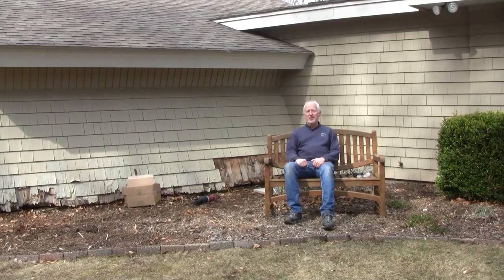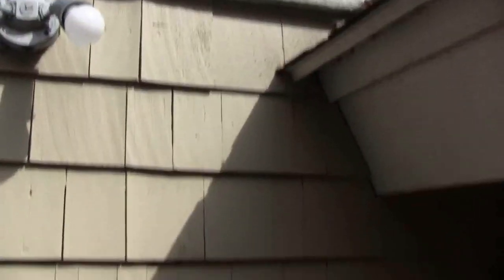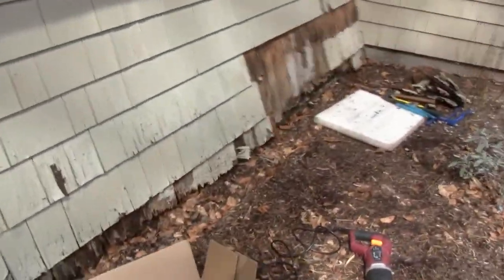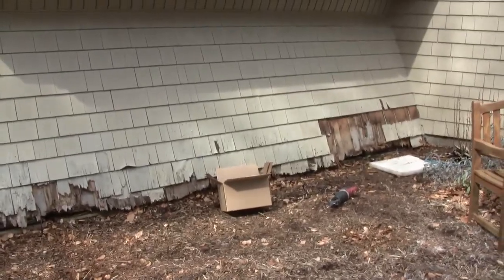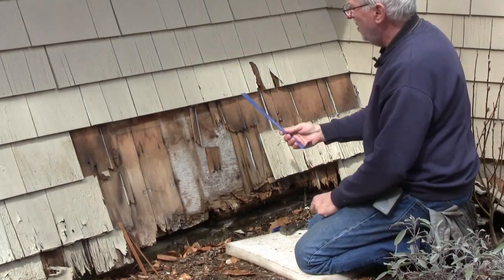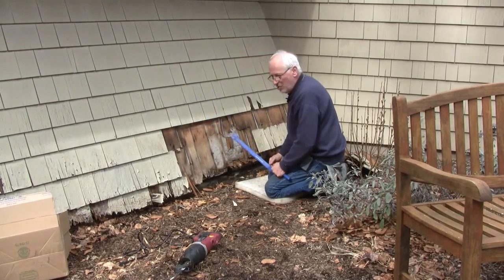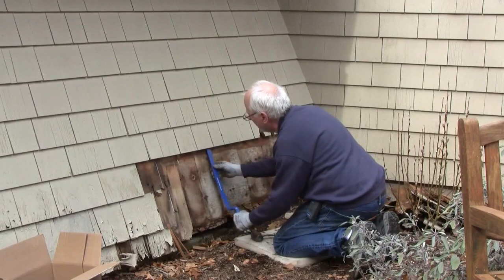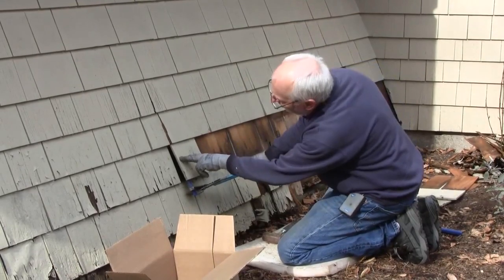#480 Repairing cedar shingle siding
Many have asked what I'm up to these days. Unfortunately my days are filled with crap like this.

"Maple Leaf Rag" is in the public domain and CANNOT BE COPYRIGHTED.